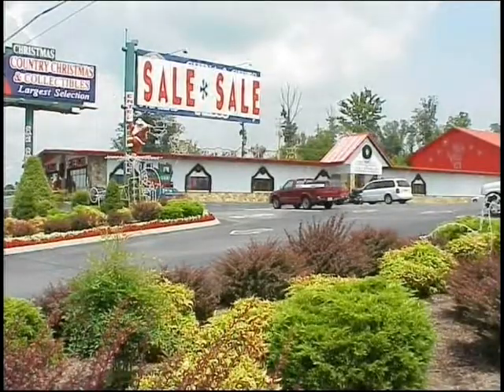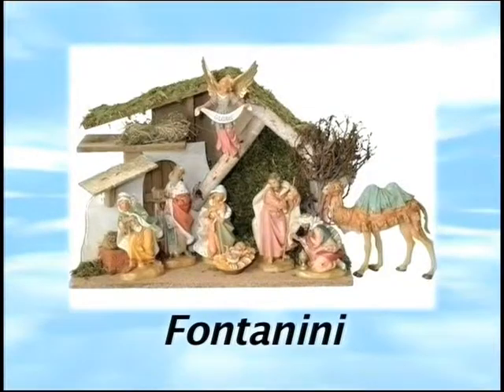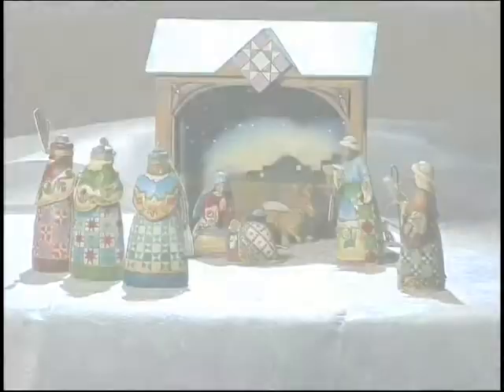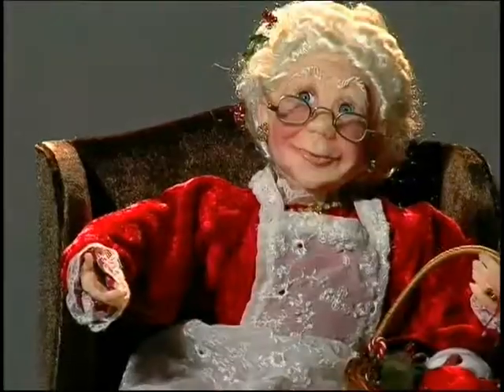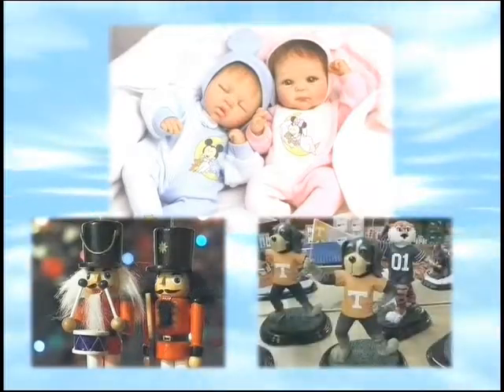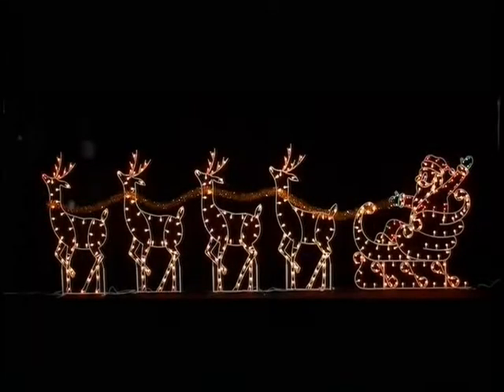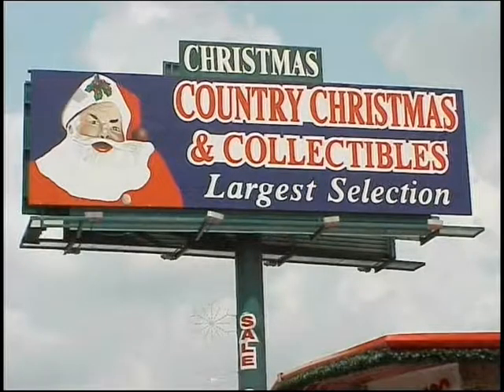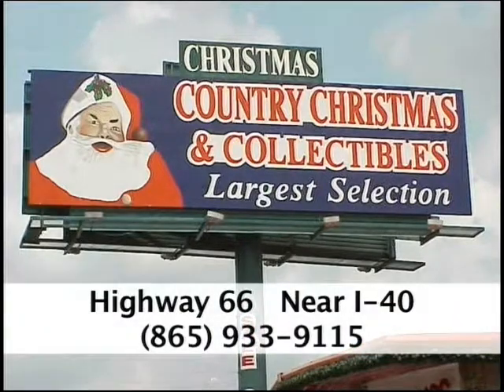Country Christmas & Collectibles